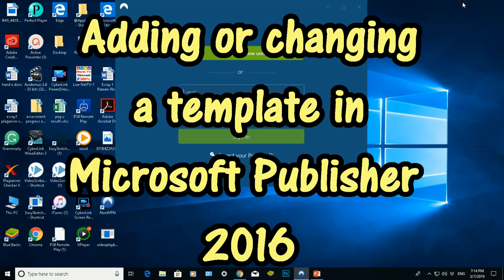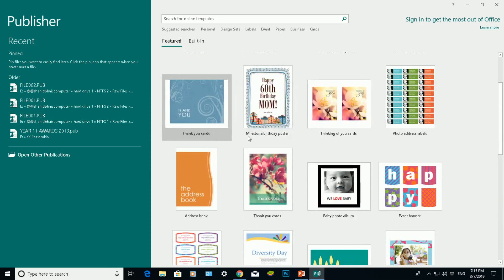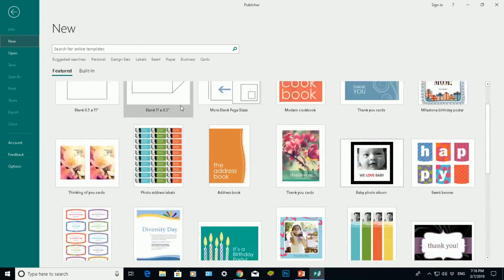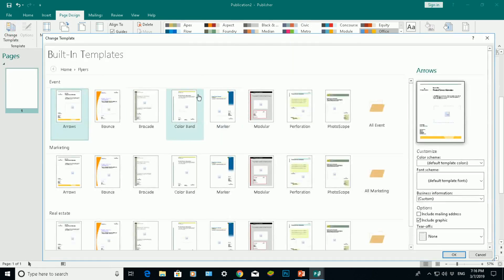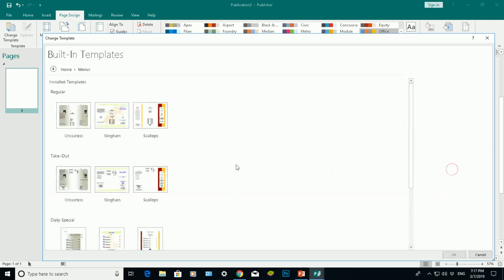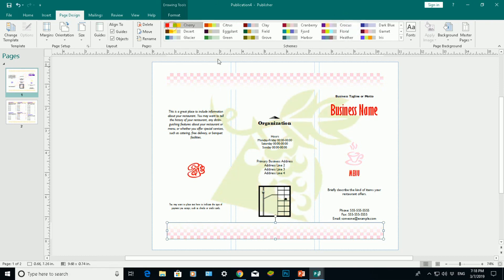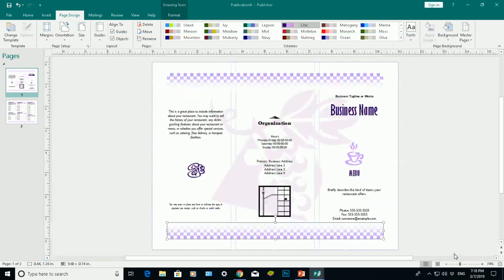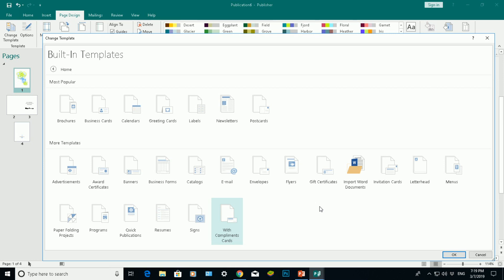HOW TO ADD OR CHANGE A TEMPLATE IN MICROSOFT PUBLISHER 2016 - OFFICE 365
In this video, you will be shown how to add or change a template in Microsoft Publisher 2016. You will also be shown how to change a colour scheme to suite your preference.